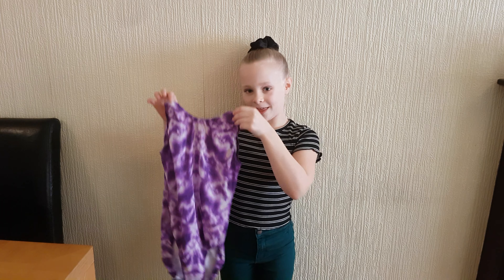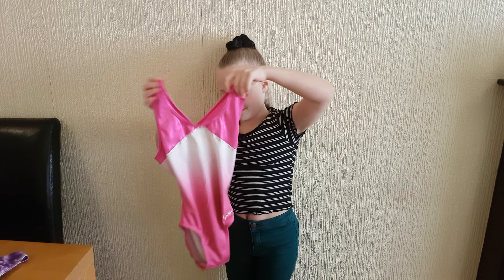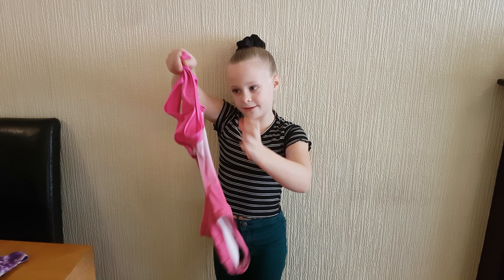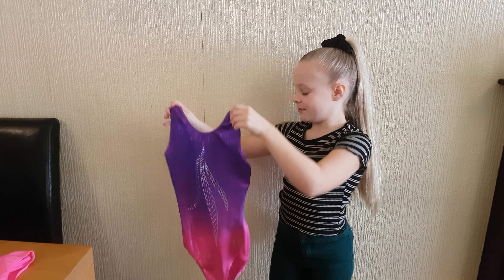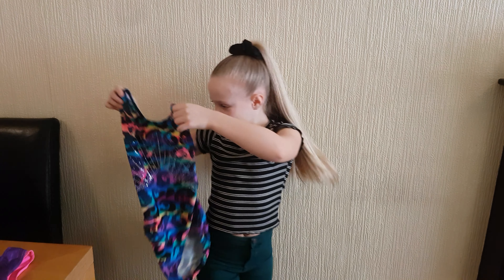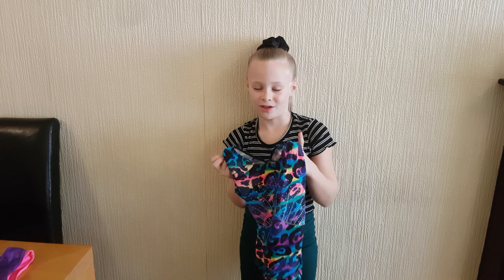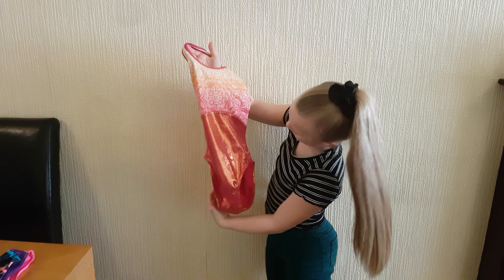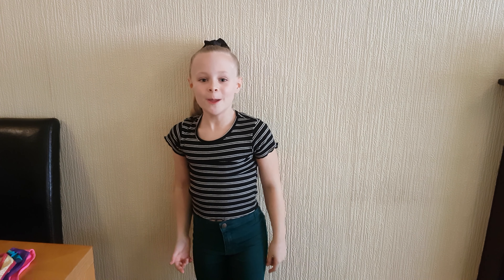Silver's Top 6 Gymnastics Leotards!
My 6 favourite gymnastics leotards.

Glitz Leotards, Star Leotards, Little Stars Leotards & Quatro Leotards.